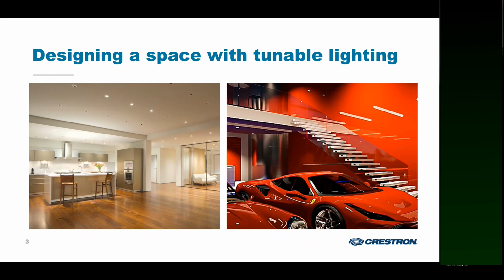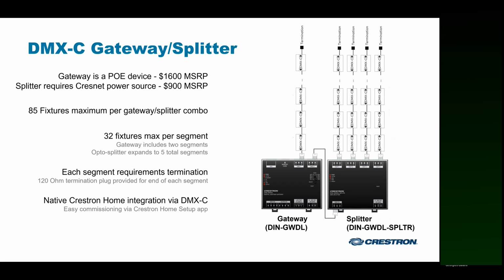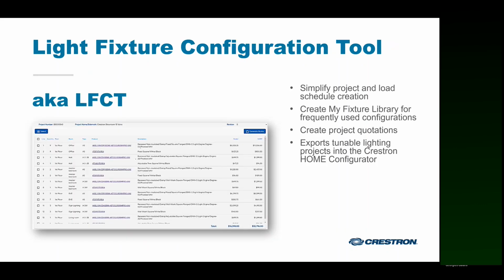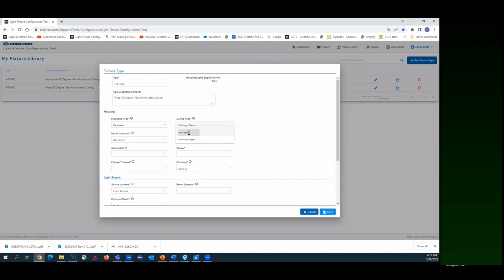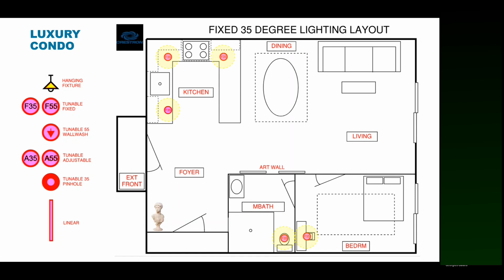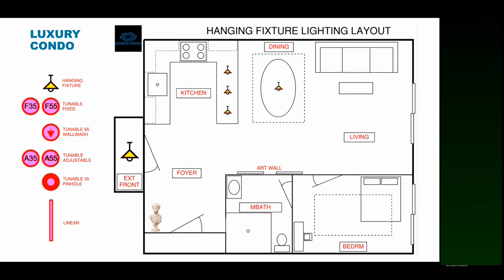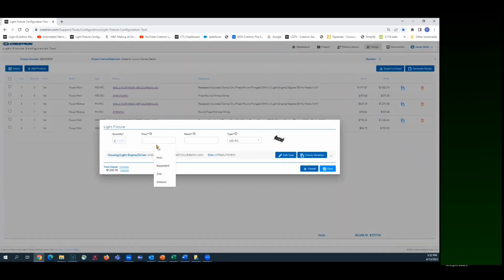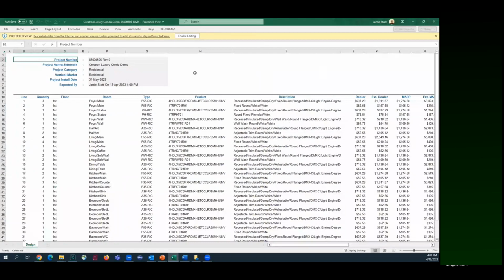Crestron Tunable Fixtures - Practical Application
In this presentation we will review Crestron Tunable Light Fixtures and demonstrate how to use the LFCT (Light Fixture Configuration Tool) to create a library or database of your commonly used fixtures.  We will create a load schedule for the tunable lighting portion of your project and generate a quotation which can be turned into an order once the customer approves.  We will also explore some real world applications for different fixture configurations.